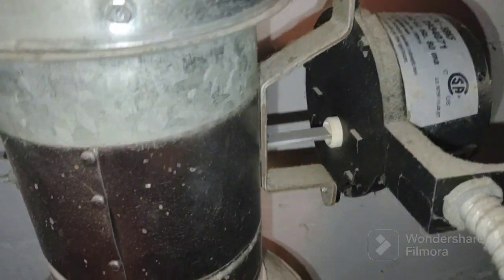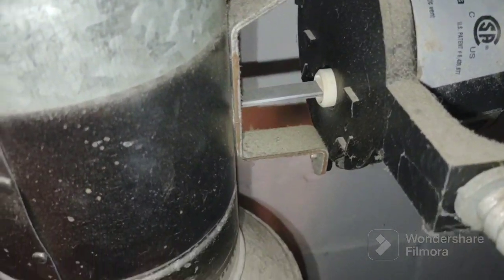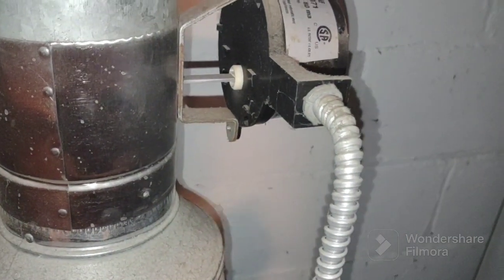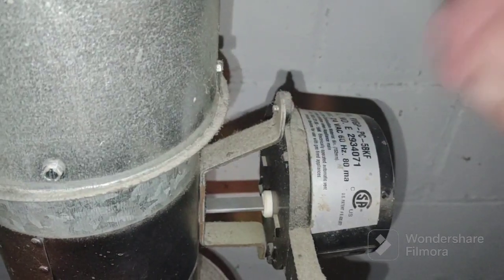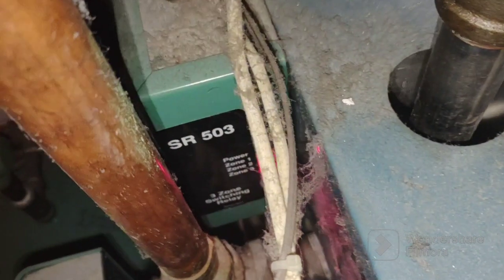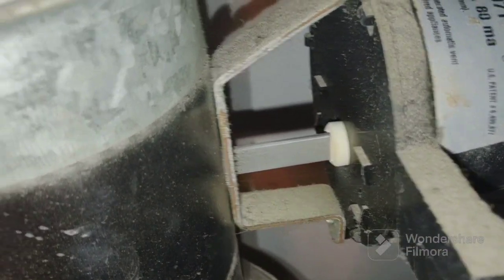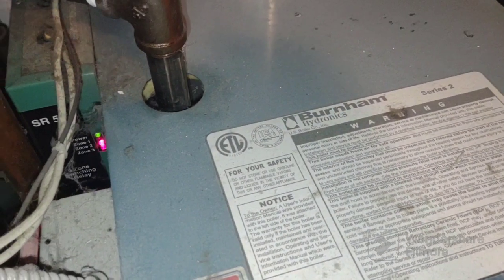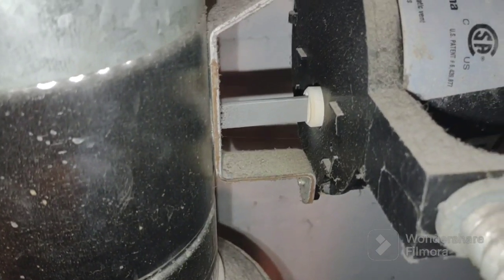Burnham Series 2 Gas Burner damper open - but didn't fire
Plumbers, is this a stuck damper motor?
Here's what happened: Yesterday I turned the diningroom thermostat on to test my heat.  The circulator pump came on and the burner fired, and that was it for yesterday.  Heat was off again after the test.
    This morning I put the living room thermostat up to call for heat, circulator on, big burner didn't fire.  Then I put on diningroom heat (circulator on, but didn't fire).
      So I went to observe the burner and it had a pilot light, and the damper was open.  So that's odd, damper open but it wouldn't fire. So all I did was tap on the damper motor and the gas burner fired instantly. Now the damper is working properly. Could it have been stuck in the open position from yesterday's system test, and this caused it not to fire?  Everything is working as it should now.  What do you think happened?